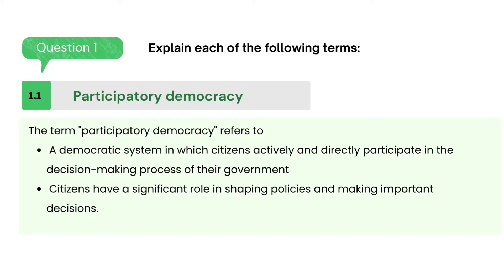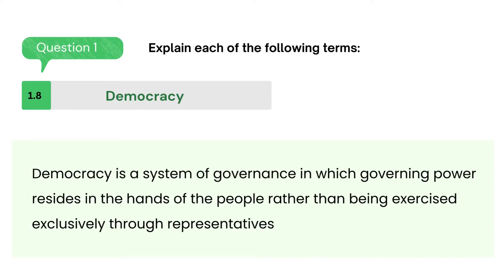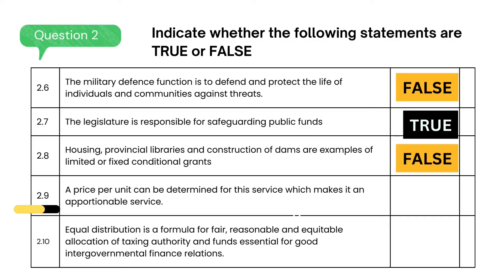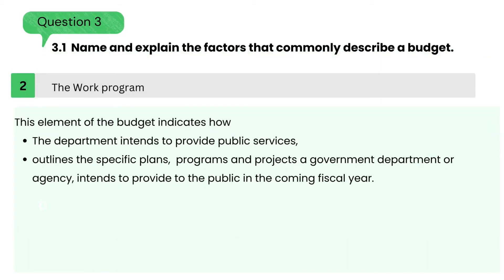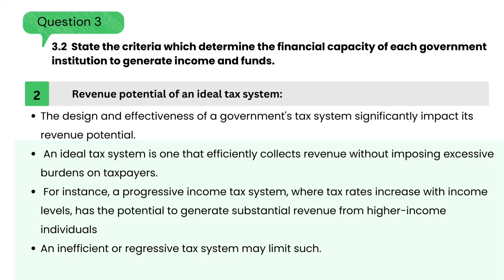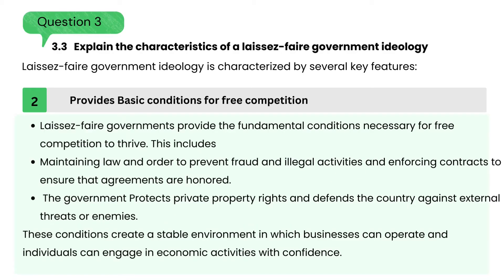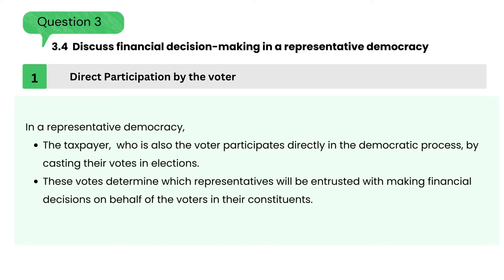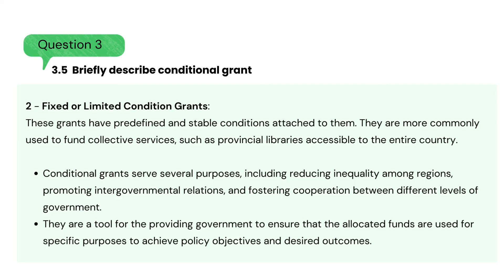Public Finance N5 REVISION | NOTES | QUESTION PAPERS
This is a Public Finance N5 - Past Paper Question and Answers Revision